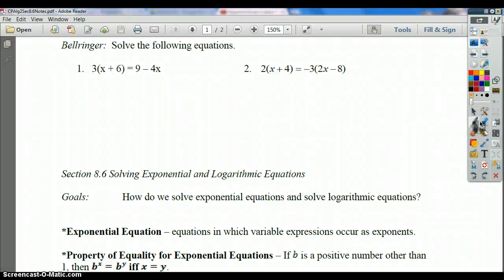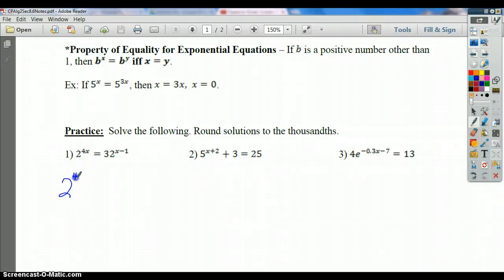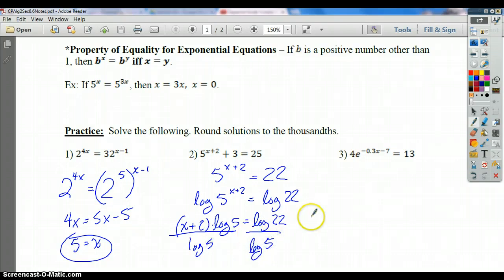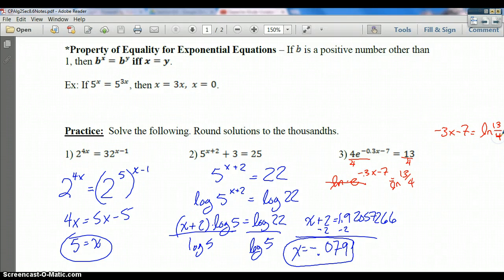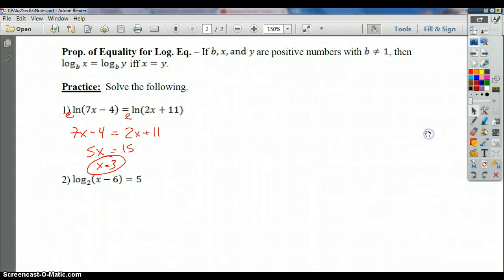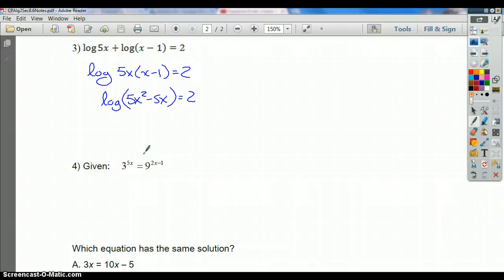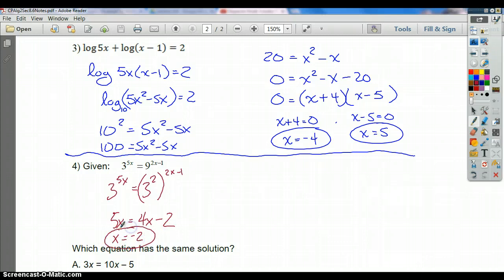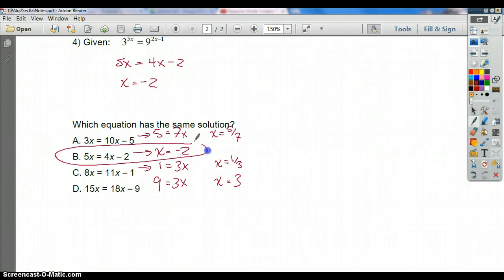Sands Notes 8.6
Sands Notes 8.6 Algebra II